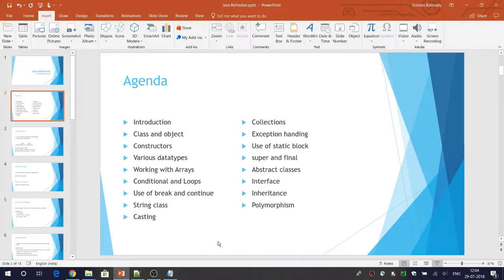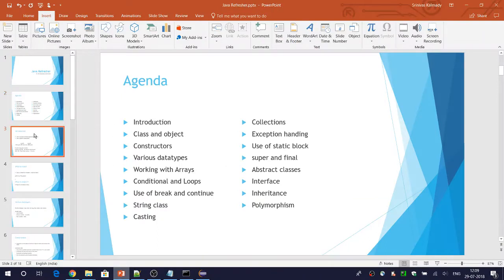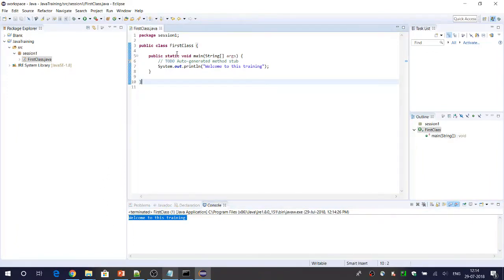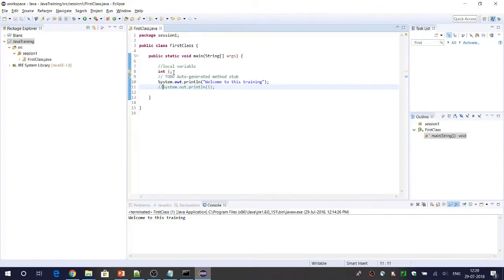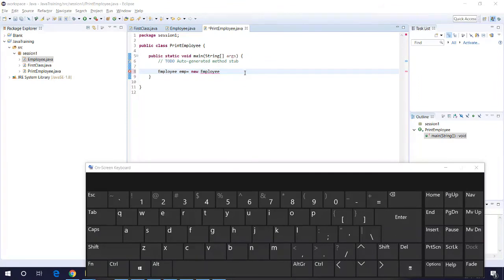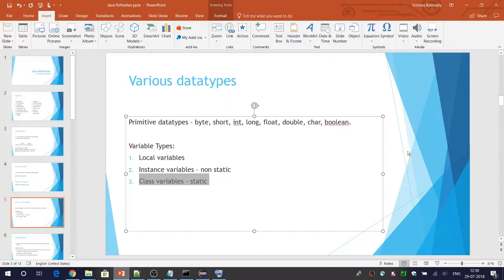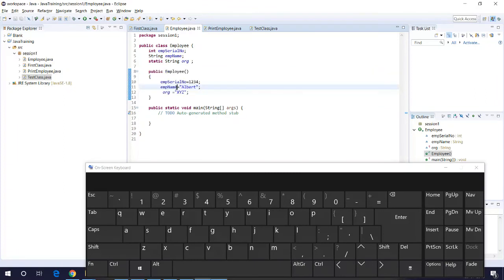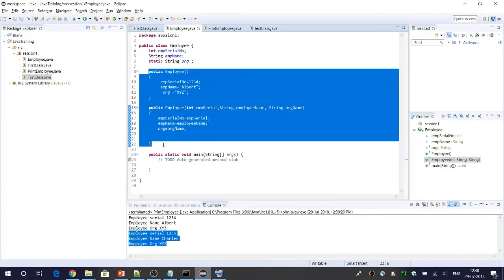Java Refersher - Part1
Java course For Test automation professionals.

Introduction
Class and object
Constructors
Various datatypes